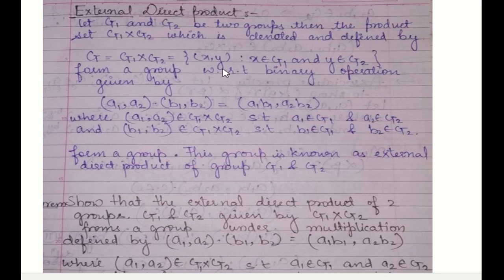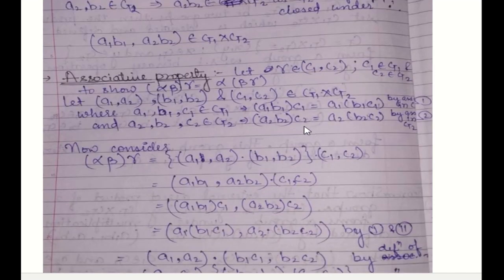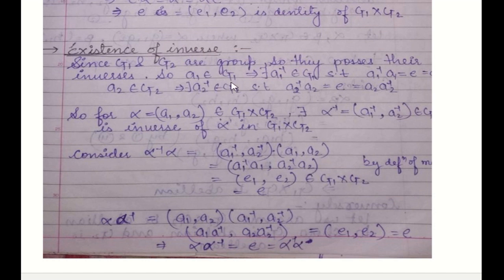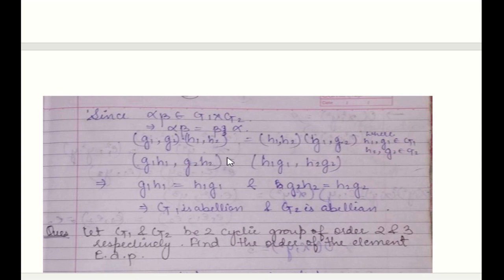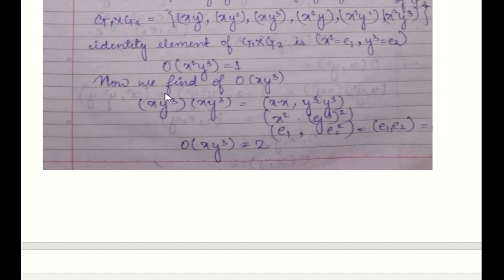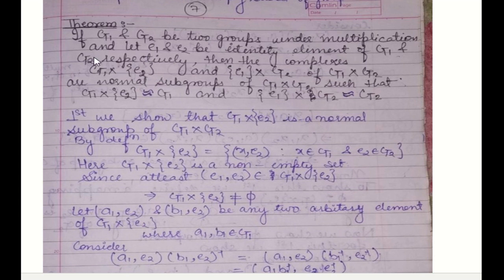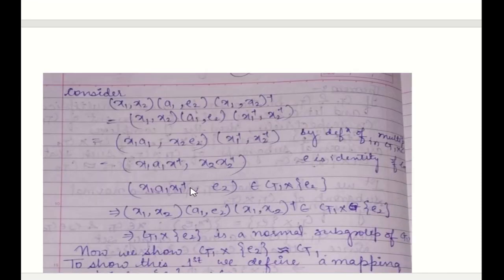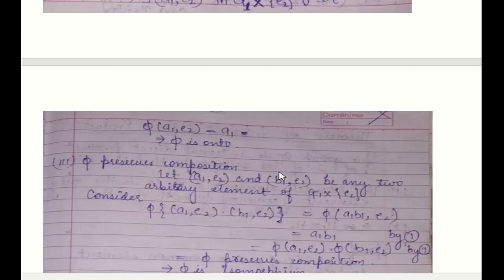BSM1502 Group Theory II Lecture 5